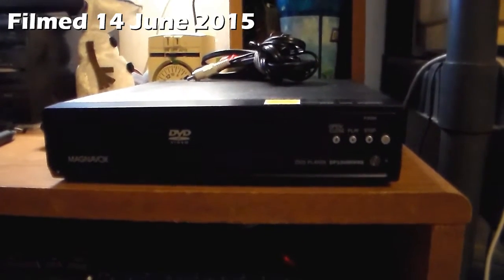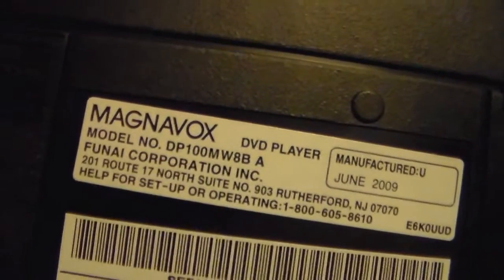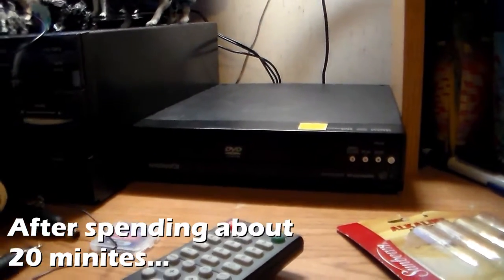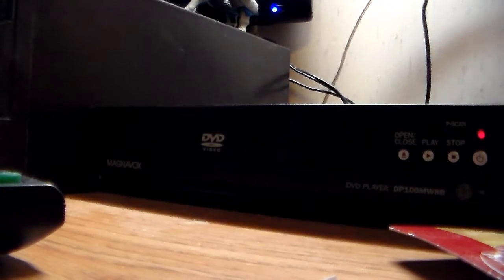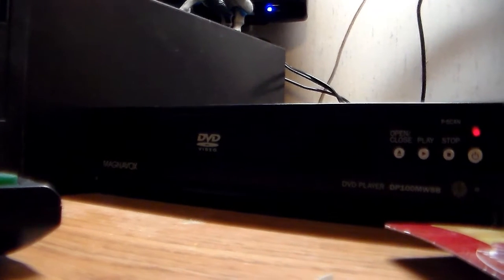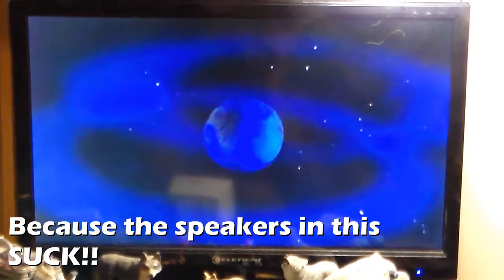Eskie's Vlog 061415: A $10 Magnavox DVD Player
This falls under the "Not really needed but it was cheap so I couldn't turn it down" file. Purchased for $10 at the same Goodwill shop as that Lakewood heater that was featured a few videos back. It will do for watching a movie, but still nothing to write home about.